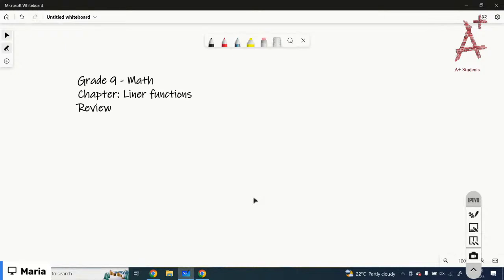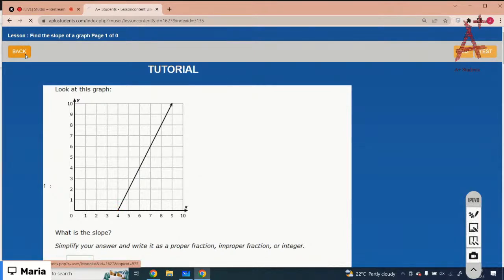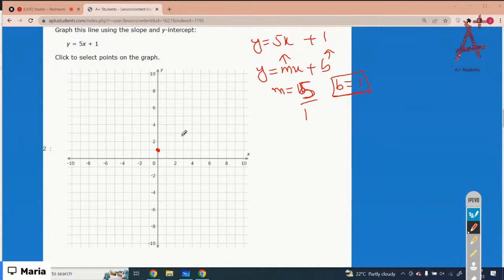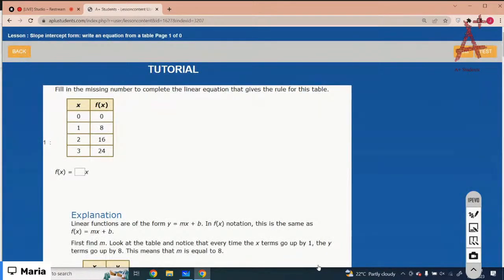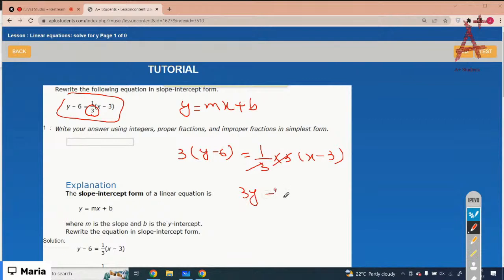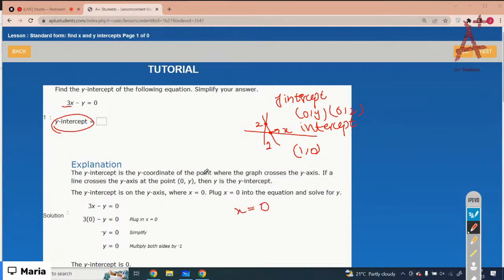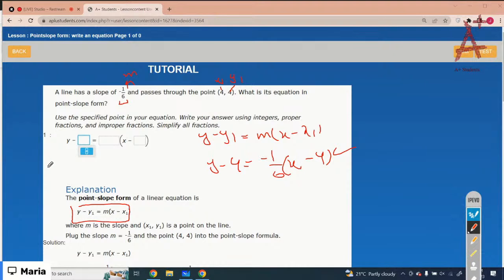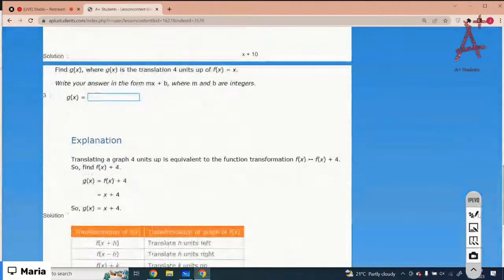Grade 9 - Linear functions (Review)